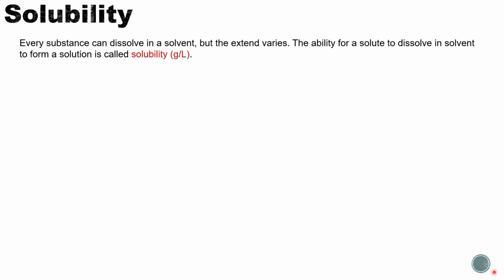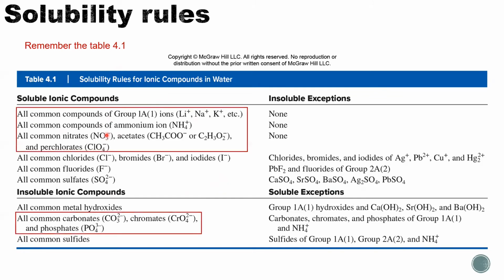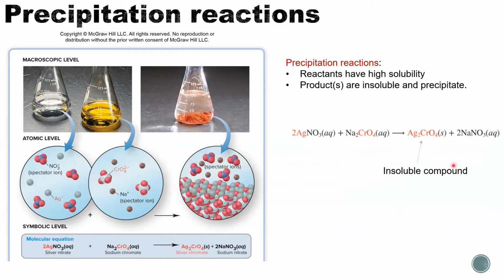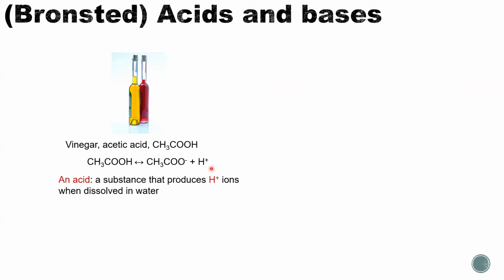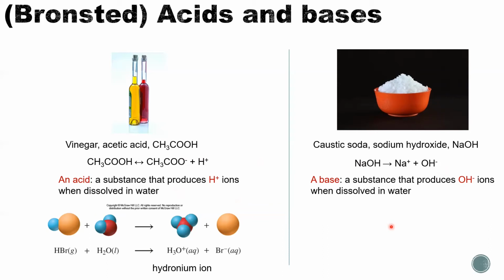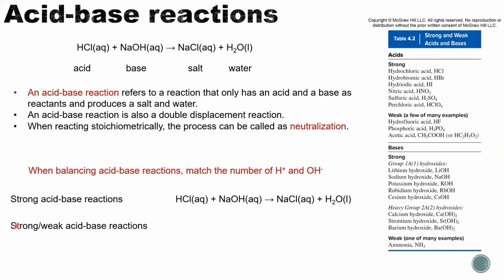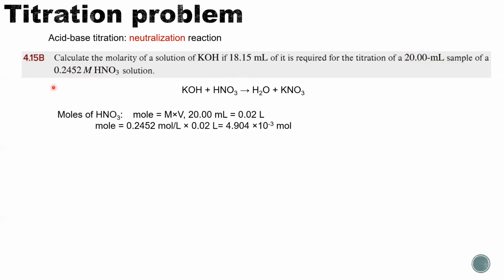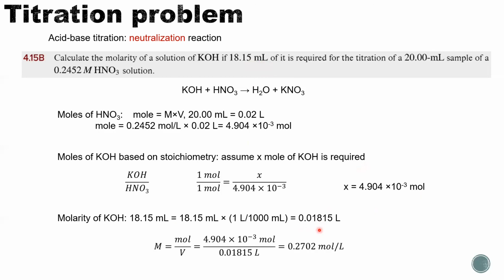General Chemistry I: Chap 4. Solubility and Double Displacement Reactions